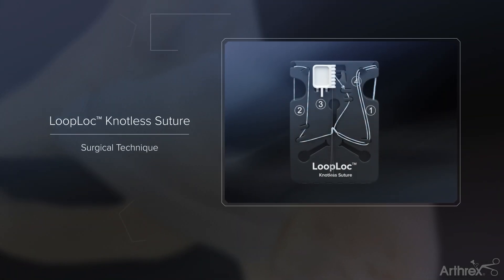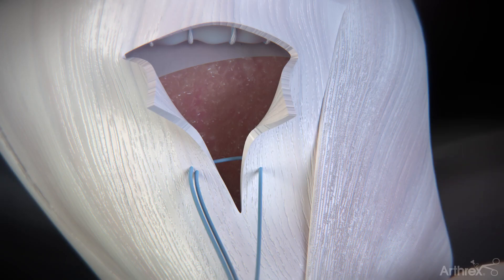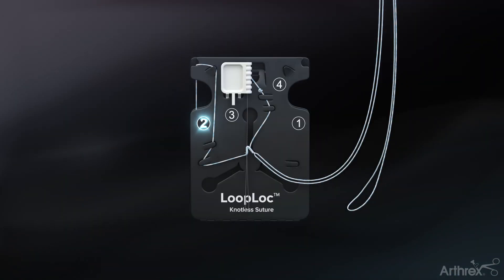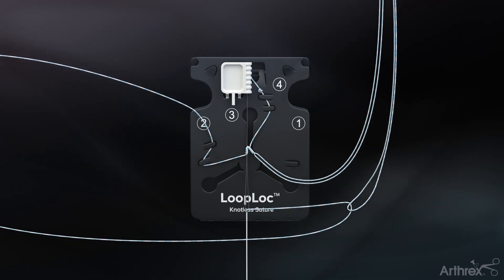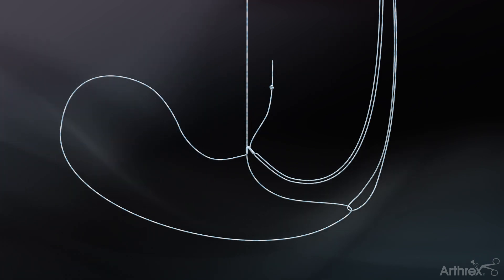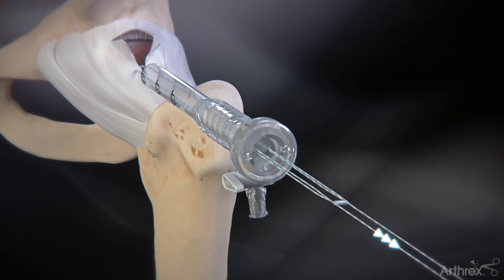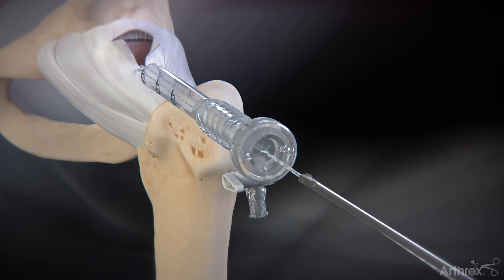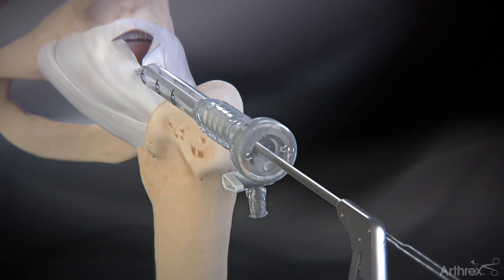Hip Capsular Closure Using LoopLoc™ Knotless Suture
We're excited to announce the launch of the LoopLoc™ Knotless Implant. Today’s WhatsNewAtArthrex animation demonstrates the technique for capsule closure using LoopLoc™ knotless implant.

Arthrex is a global medical device company and leader in new product development and medical education in orthopedics. With a corporate mission of Helping Surgeons Treat Their Patients Better™, Arthrex has pioneered the field of arthroscopy and developed more than 2,000 innovative products and surgical procedures each year to advance minimally invasive orthopedics worldwide.